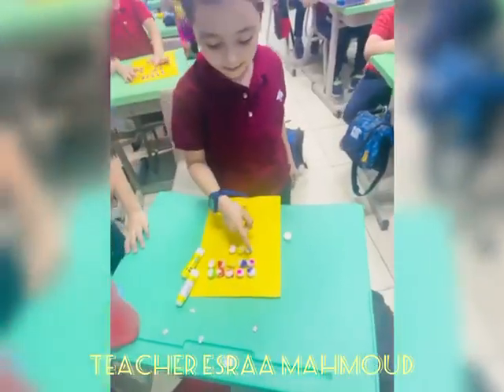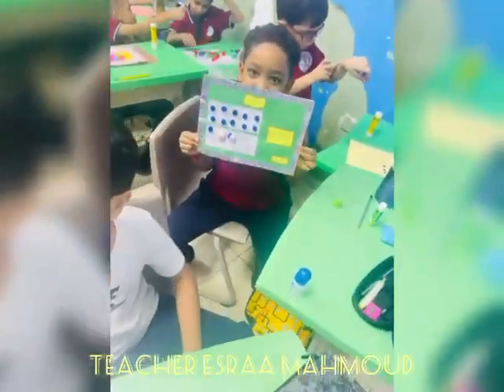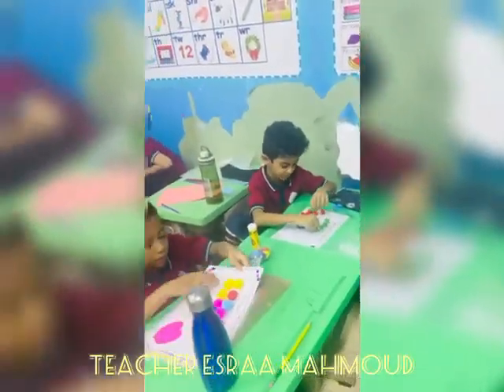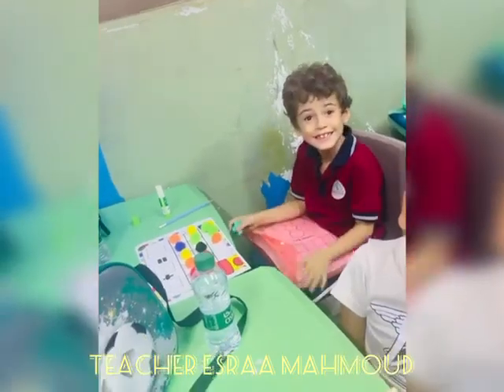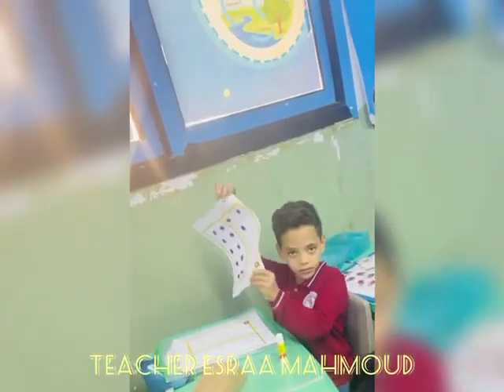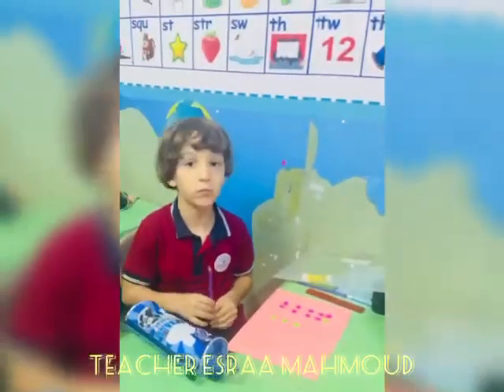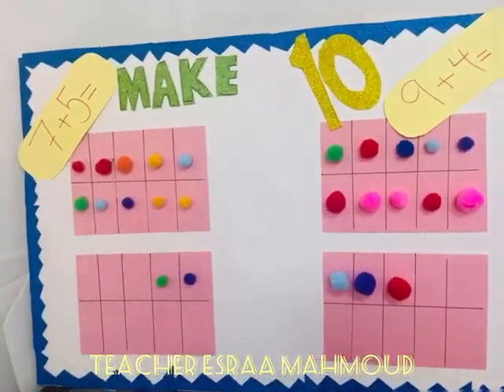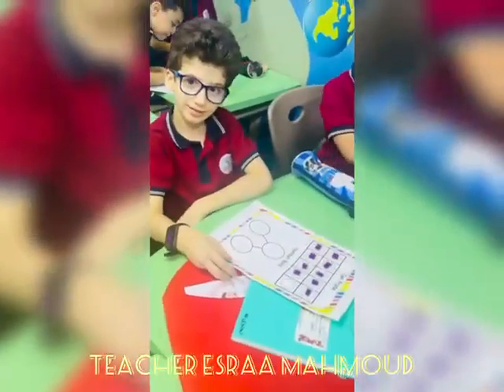Reema_International_School ✨️✨️10 frame Activity✨️✨️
➗✖️➕MATH Department ➗✖️➕
Has fun,Learn and play during the math class 🎊
✨️✨️10 frame Activity✨️✨️ class 2G
Teacher Esraa Mahmoud➗✖️➕